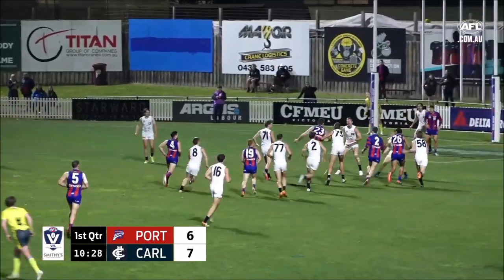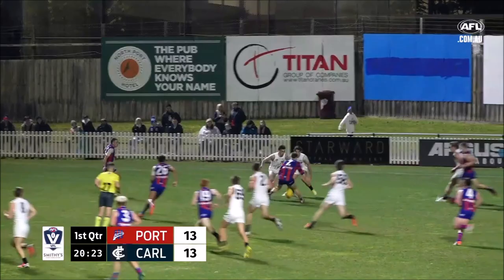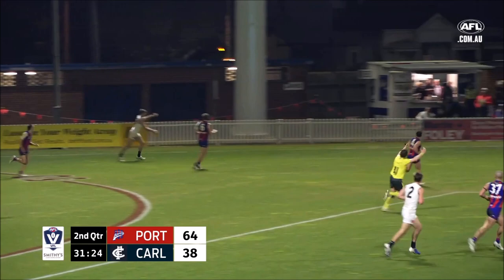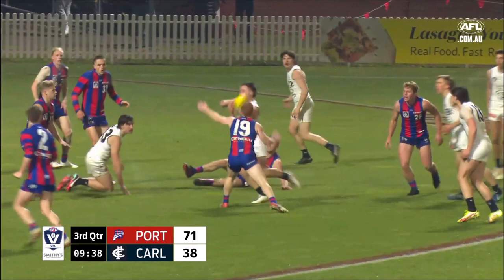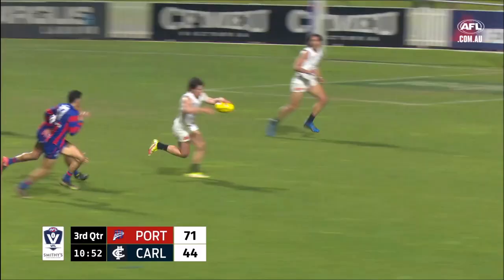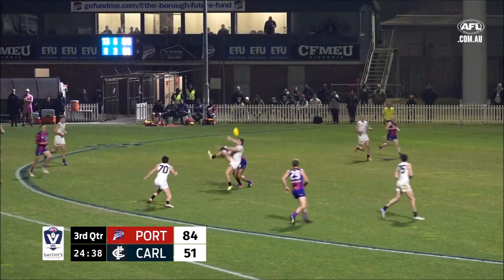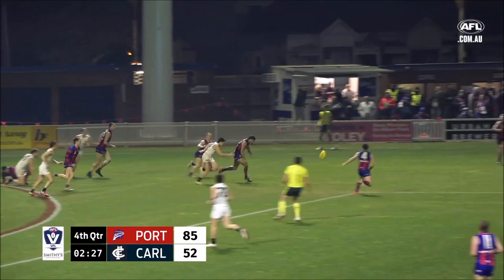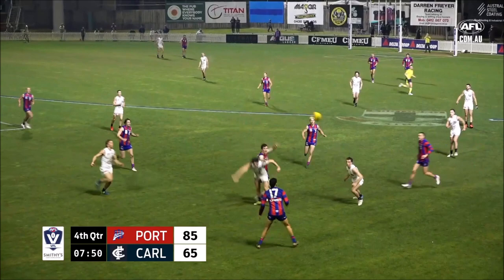Liam Stocker - VFL Round 16 Highlights - Port Melbourne vs Carlton